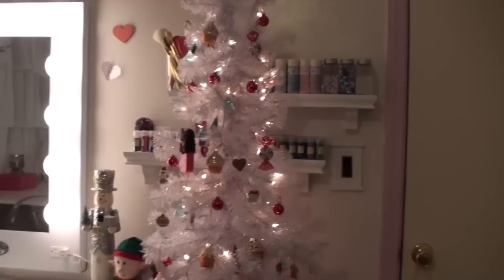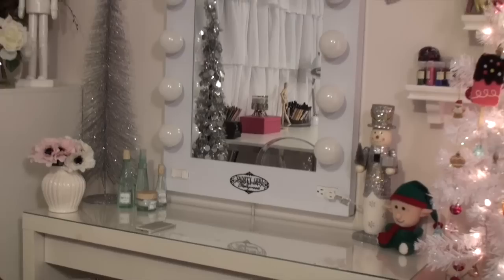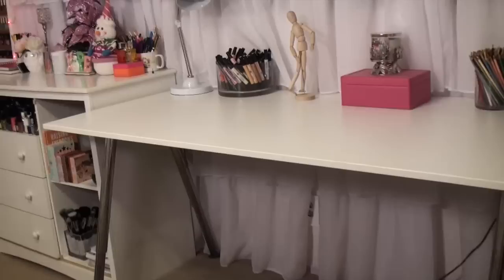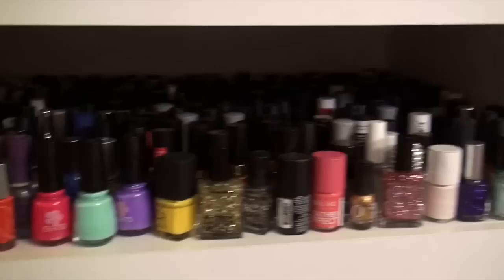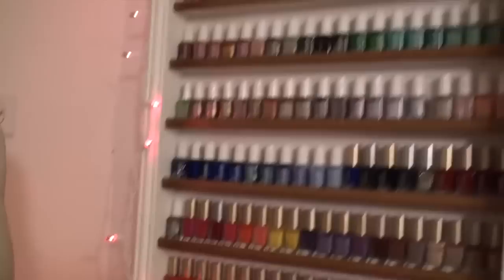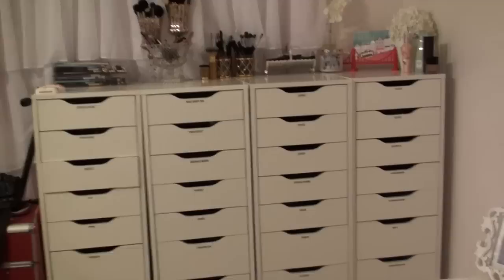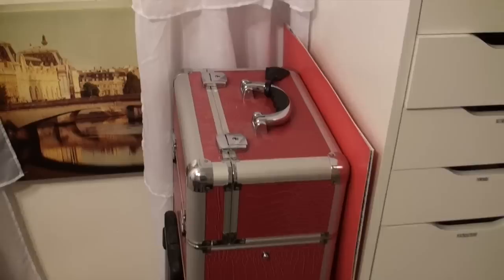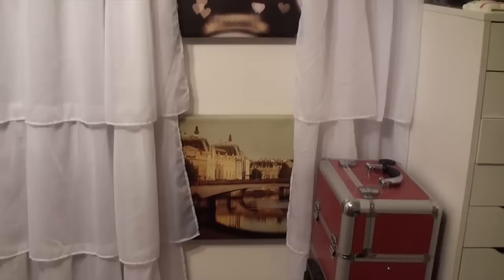My Makeup Room Tour -Dulce Candy